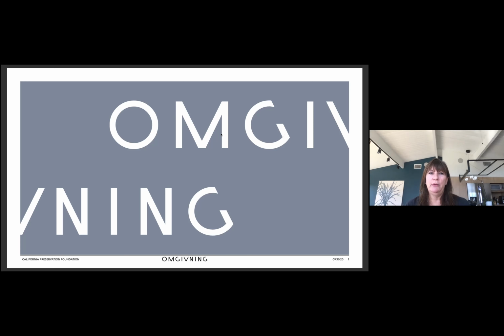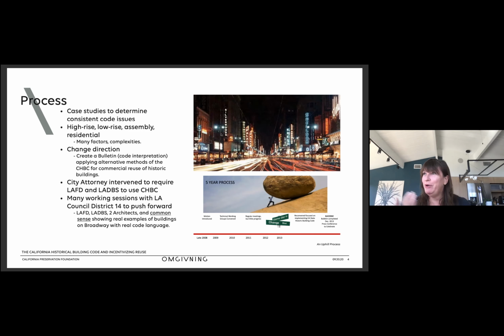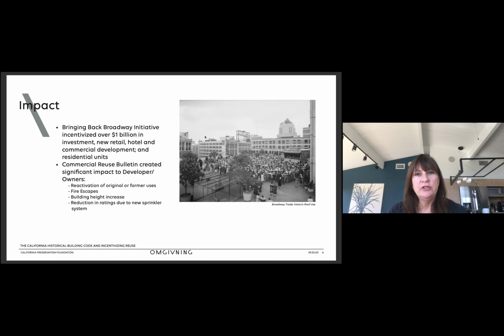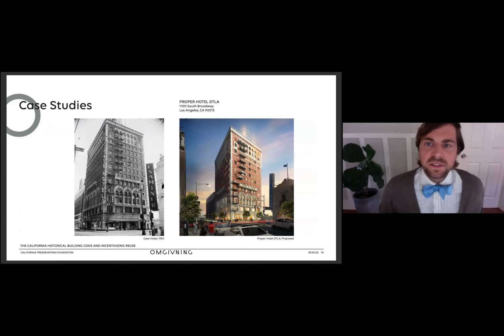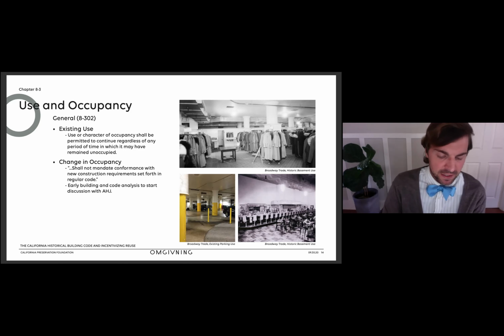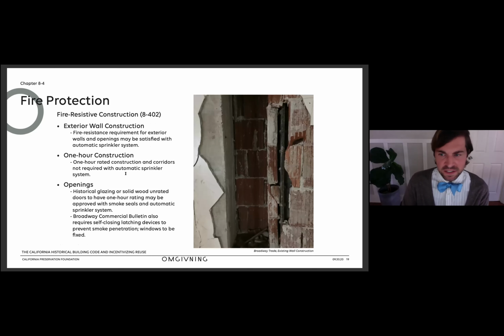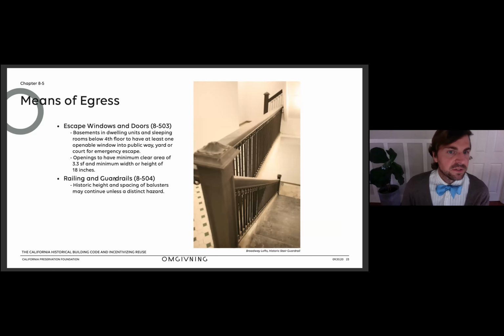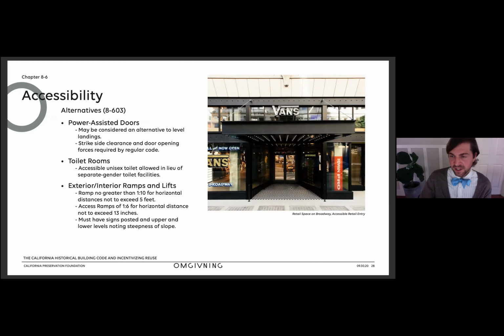California Preservation Foundation - Omgivning California Historic Building Code Presentation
September 2020

Omgivning presenters Karin Liljegren, FAIA and Joel Chappo, AIA
Adaptive Reuse specialists for Los Angeles, CA.

for the handout and presentation slides